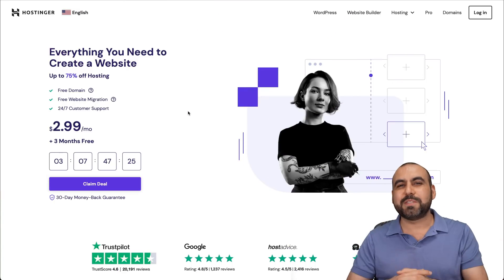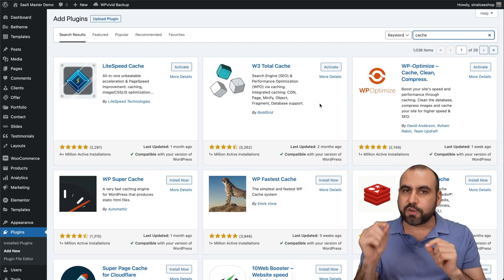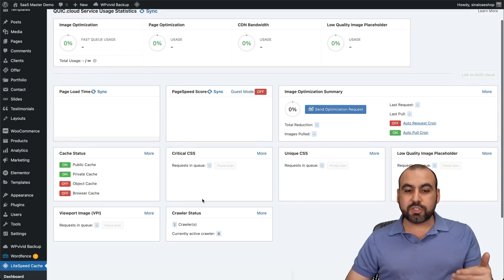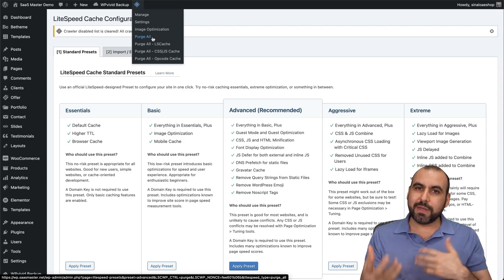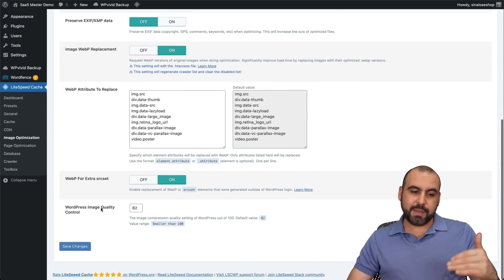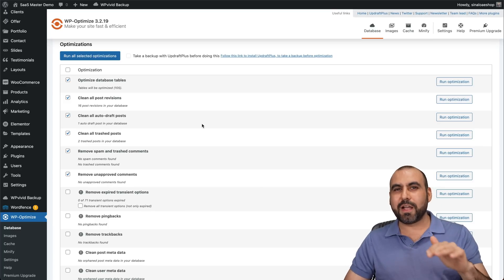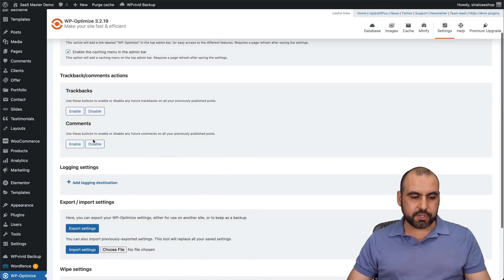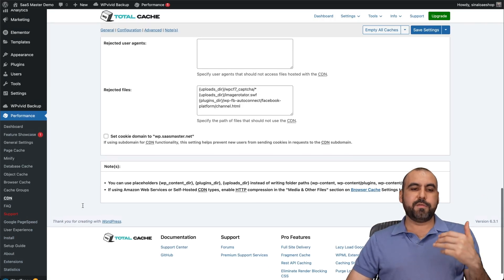Speed Up Your WordPress Site INSTANTLY with 3 Free Cache Plugins!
Looking for the best free WordPress Cache plugins to speed up your website? 🚀 In today's video, we'll dive deep into three essential Cache plugins you should consider for your WordPress site. Cache plugins improve your website's performance by quickly loading files, enhancing the user experience.

In this tutorial, we'll walk through:

1️⃣ Lightspeed Cache: Arguably the best, especially if your server uses Lightspeed. It has a user-friendly dashboard, supports CDN, optimizes images, and more!
2️⃣ WP Optimize: A close second, offering database and image optimization alongside caching.
3️⃣ W3 Total Cache: A popular choice, though it lacks a bit in the UI department.

🔥 Pro Tip: Always back up your site before tweaking any settings. Cache plugins can sometimes conflict with other plugins or themes.